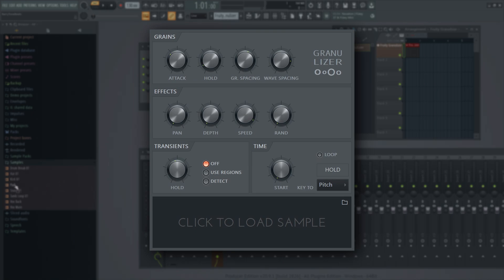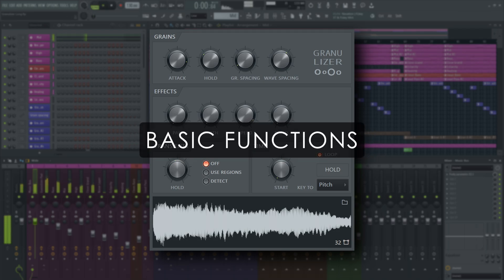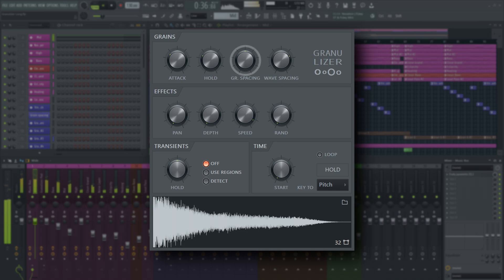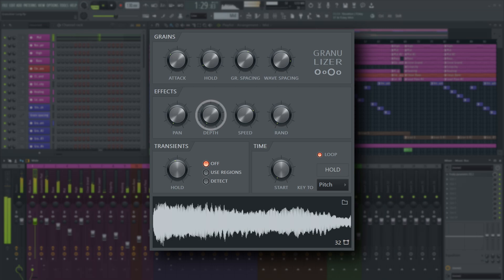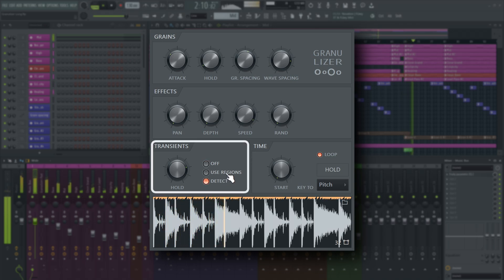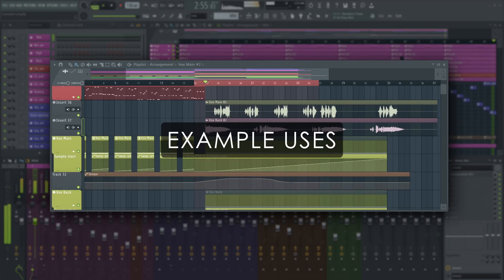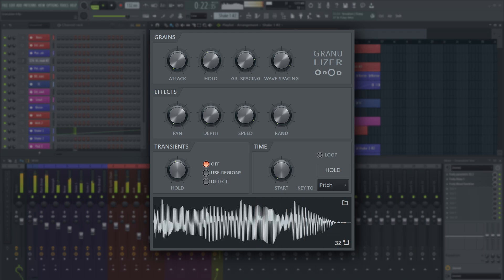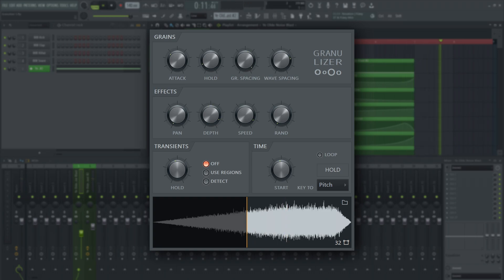FL STUDIO | Fruity Granulizer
Video Index:
00:00 Introduction
00:19 How Granular Sampling Works
00:33 Fruity Granulizer | Wave Display
01:02 Basic Functions | Grains Panel
02:13 Basic Functions | Effects Panel
03:08 Basic Functions | Transients Panel
03:27 Basic Functions | Time Panel
03:51 Sound Examples
04:39 Cool Granulizer
05:47 Outro

Image-Line Software